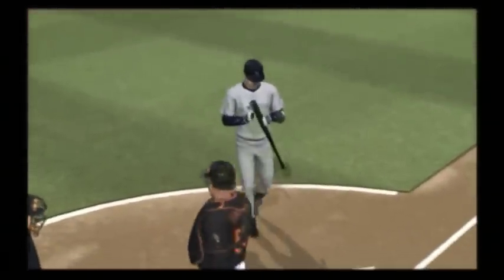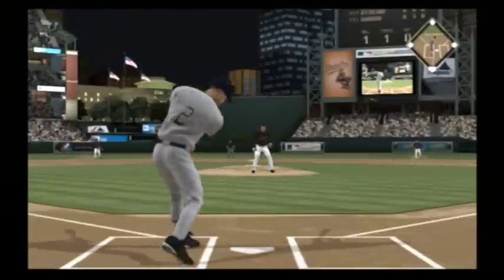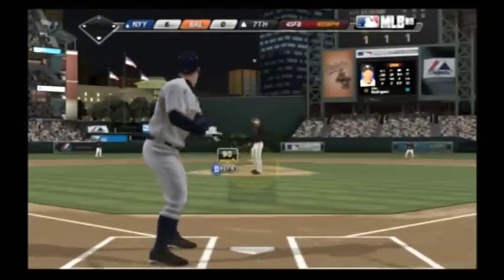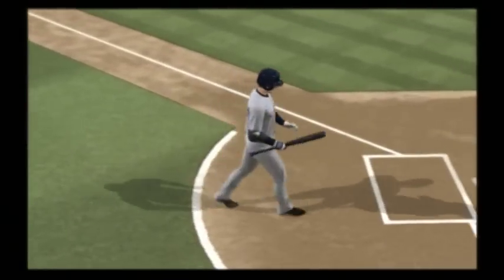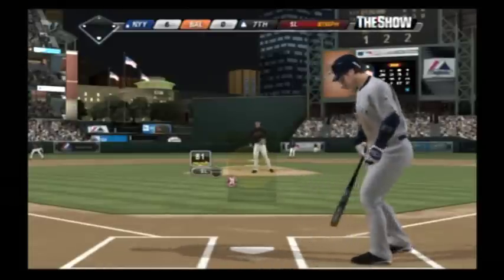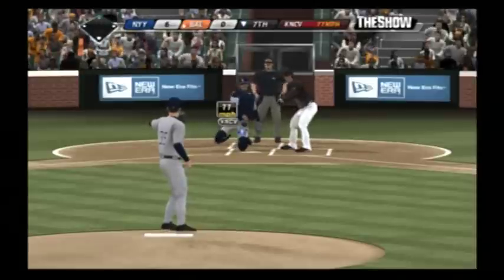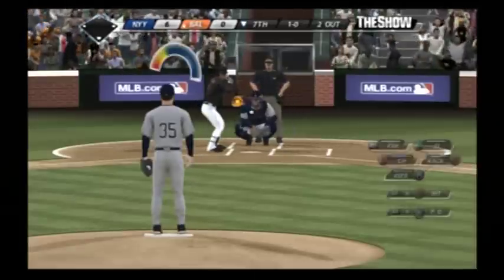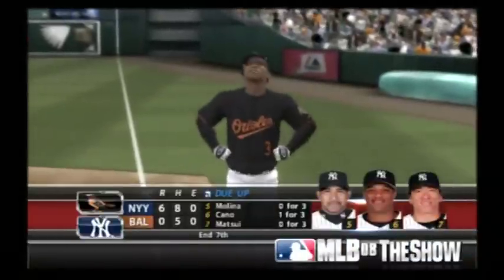MLB 08 the show: Yankees vs Orioles part 7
7th inning